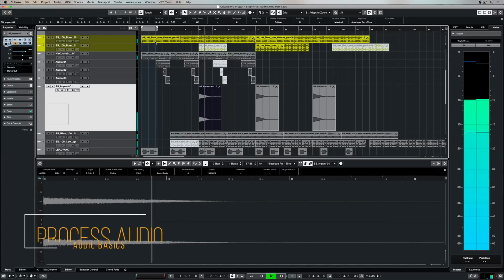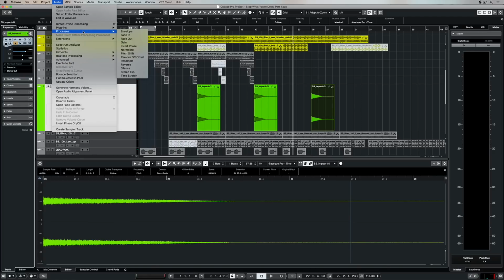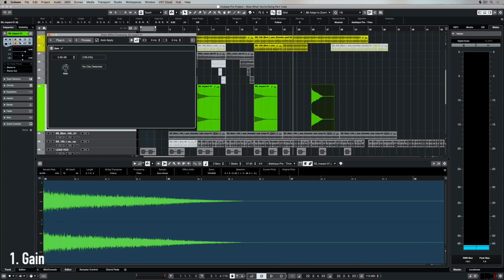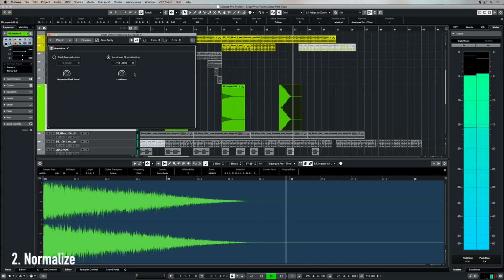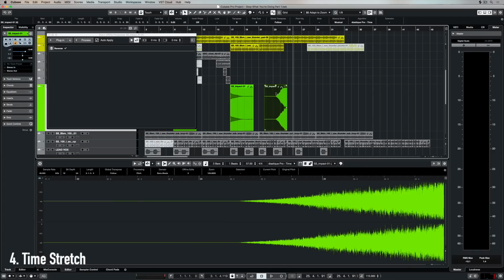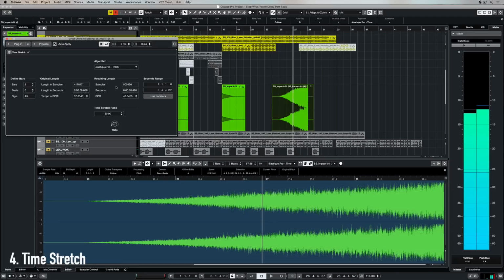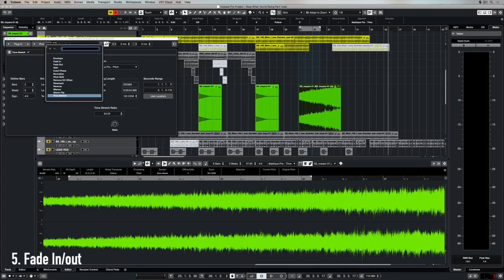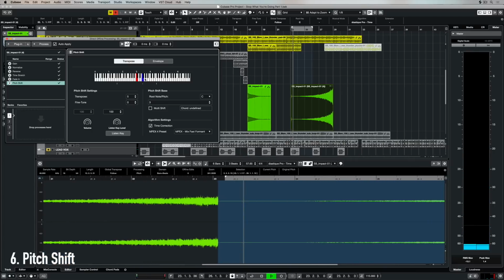6 Basic Audio Processes in Cubase you Need to Know | Music Production for Beginners 3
Cubase makes it very easy for editing audio files. As the audio samples are imported to the DAW, they become events in the main project window. When you click on them, the waveform becomes visible in the editor below, Some of the most useful editing processes take place in the offline processing window, making for a fast and efficient workflow in your audio production. They include the gain level, normalise (to help maximise loudness but keep the peak level below clipping and distortion) and you can reverse the audio, which is useful for adding dynamics to a verse or chorus. You can adjust the time stretch or pitch shift with one of the advanced algorithms and create fade in and fade out effects, all helping you to quickly and easily work on your music production and sound design.